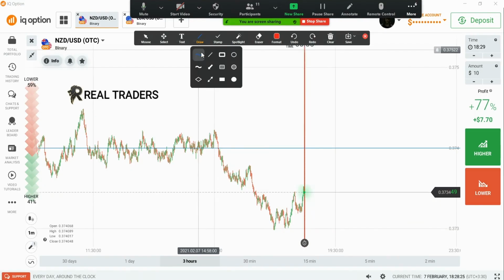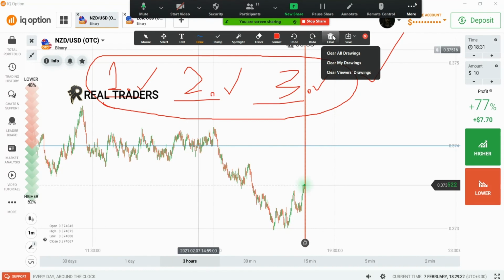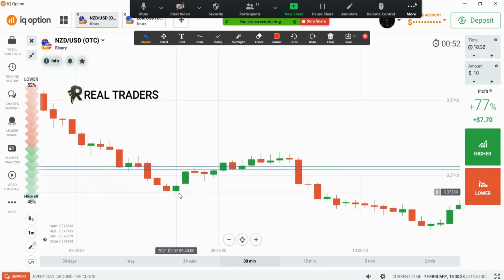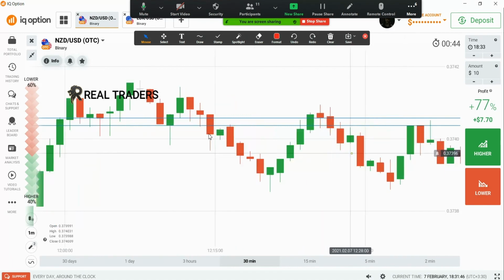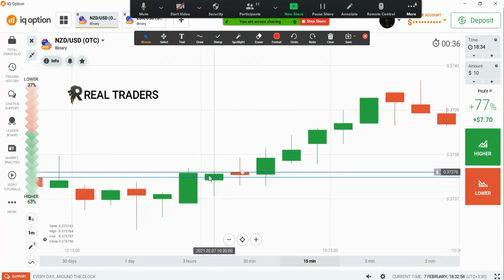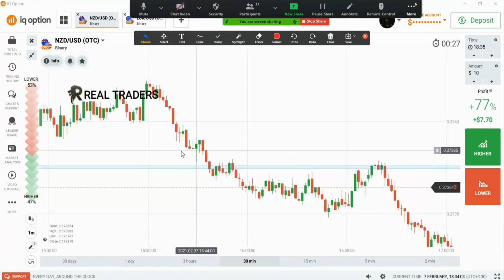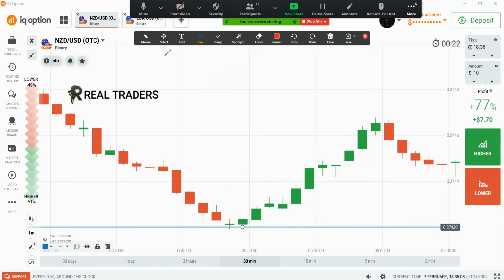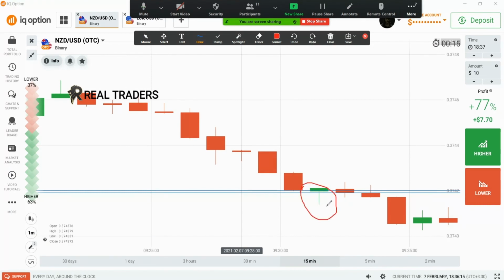how to make money at strong snr levels easily